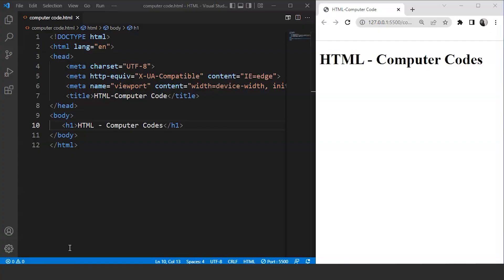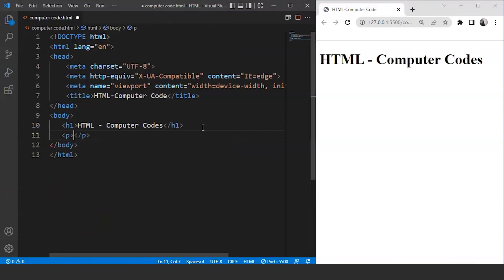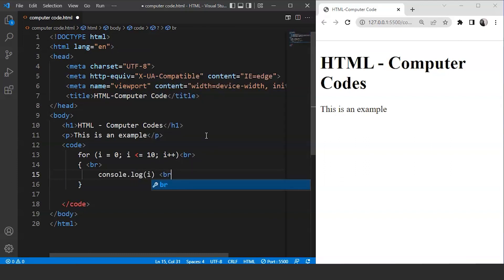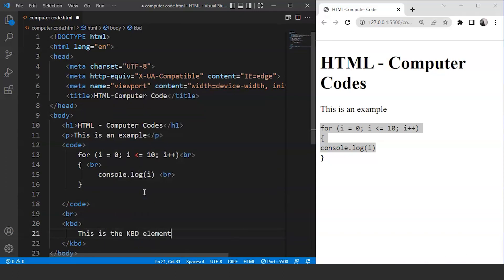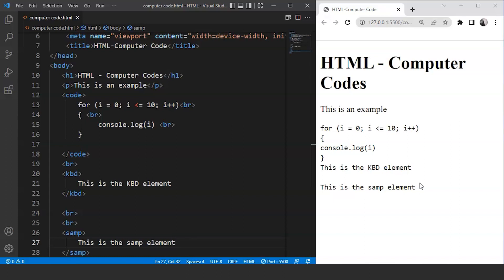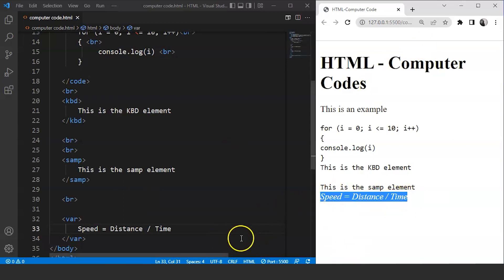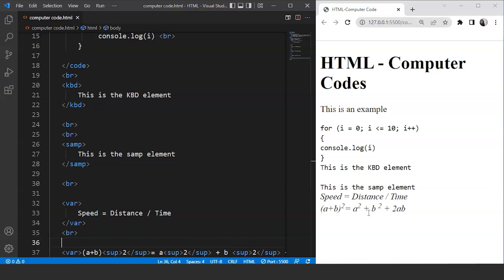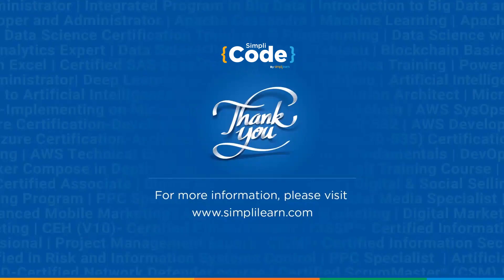HTML Computer Code Elements | Computer Code Elements Explained | HTML For Beginners | SimpliCode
This video on HTML Computer code elements will take you through certain HTML elements used to add a code snippet to your web page. In this HTML for beginners tutorial, five different Computer Code elements are explained with suitable examples. The code tag in HTML, along with other HTML elements, is used to display output results, error messages, or coding parts to a user on a web page. Below are the topics we are going to discuss in this HTML tutorial for beginners.

00:00:00 Introduction
00:00:41 What are Computer codes in HTML?
00:01:23 Code Tag in HTML.
00:03:38 Kbd tag in HTML.
00:04:34 Sample tag in HTML.
00:05:21 Var tag in HTML.
00:07:46 Pre tag in HTML.

Skills Covered:
✅ Agile
✅ HTML
✅ CSS
✅ HTTP
✅ Express.js

You can learn the basics of full stack in just three months. However, it’s imperative to have in-depth knowledge of all of the concepts related to front-end and back-end development to make a successful career in this field. Because of this, it may take around 1-2 years to learn full stack thoroughly. Simplilearn can help you learn full stack in just 12 months with its full stack web developer — MEAN stack course. The course curriculum is highly rigorous and covers full stack development with a special focus on MEAN stack.

Pursuing a career in full stack development is worthwhile because companies are desperately looking for developers who are skilled in handling any situation and who can take care of both front-end and back-end development.